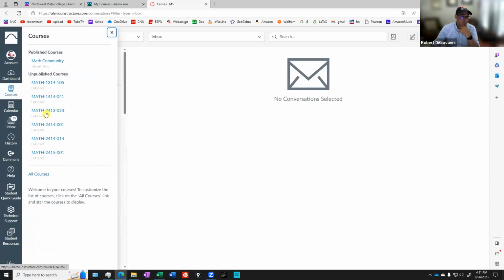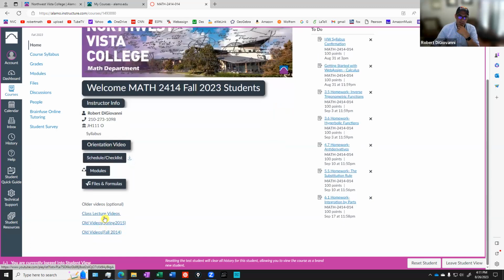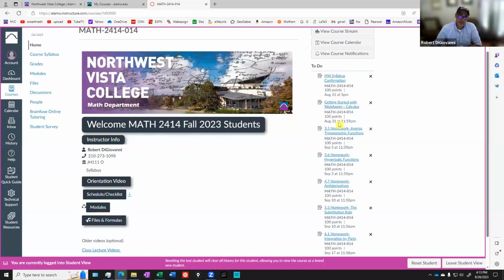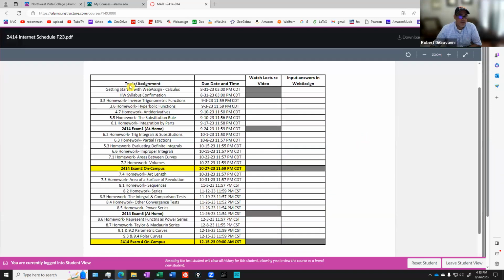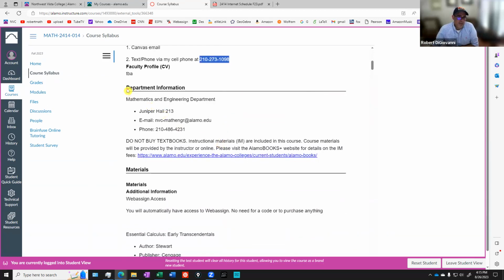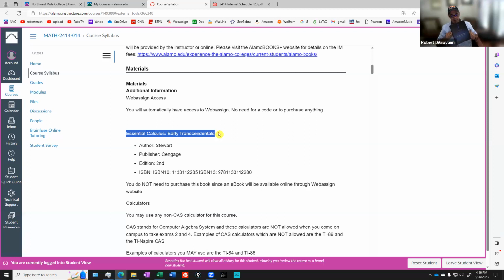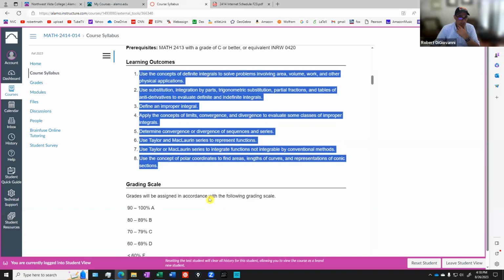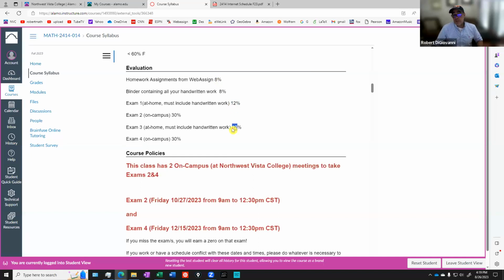2414 Internet Orientation Fall 2023 Part 1 of 2